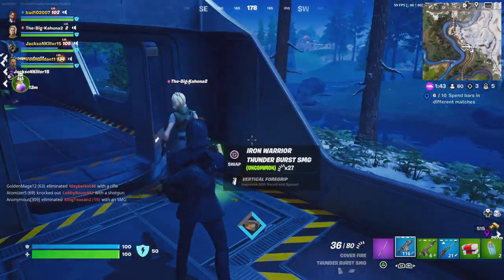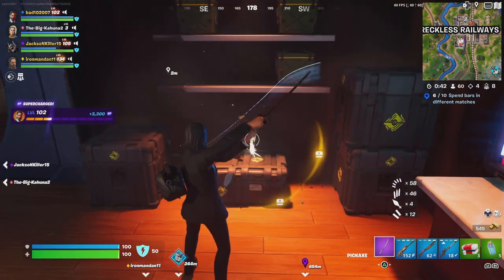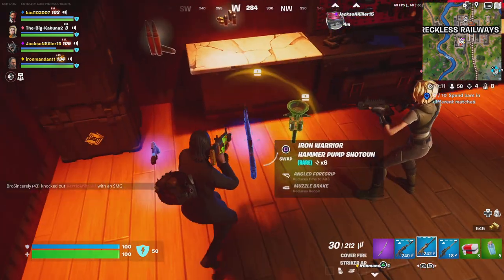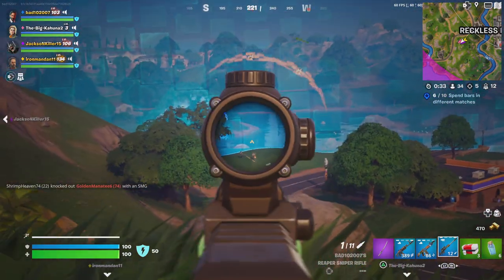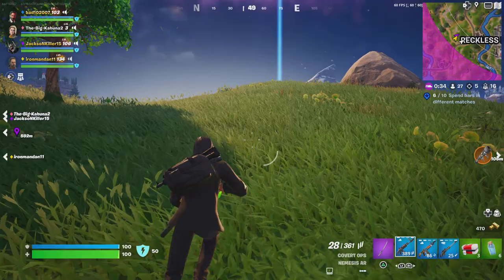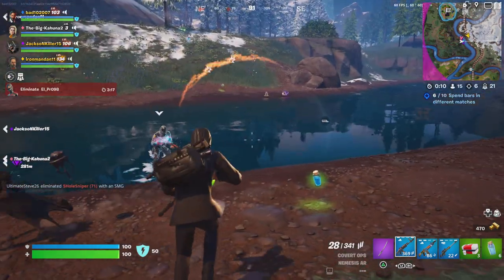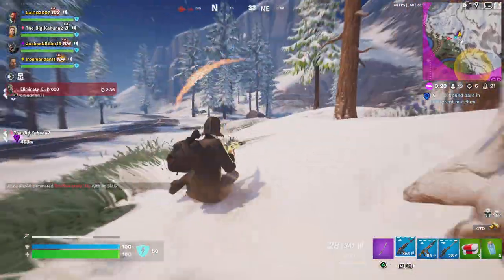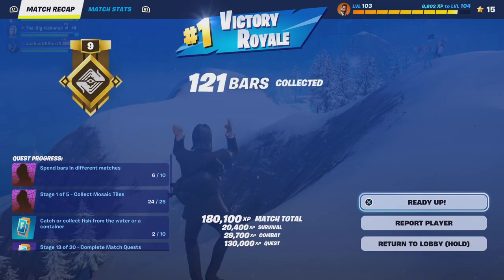Fortnite fortniteclips gaming squads